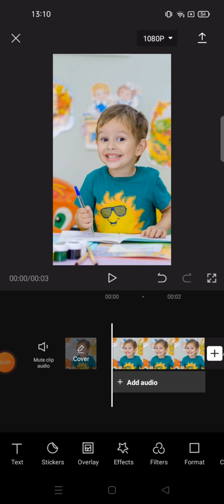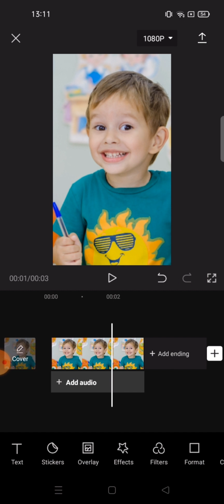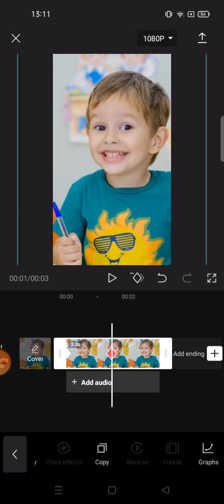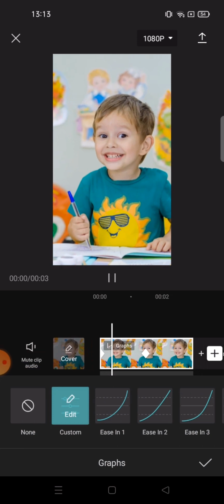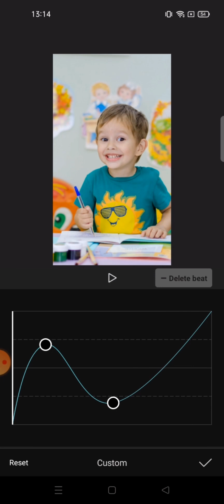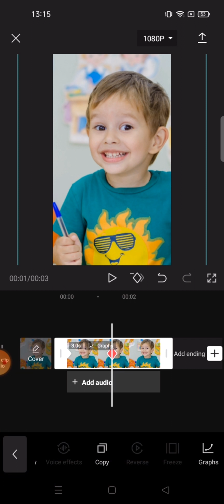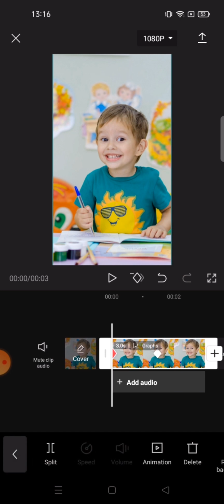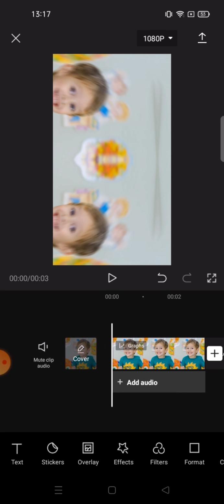Graph Feature Edit On CapCut || CapCut Tutorial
What is up YouTube? In this video i wanna Share Tutorial about how to use the new graph feature on CapCut app.. lets watch the tutorial..!